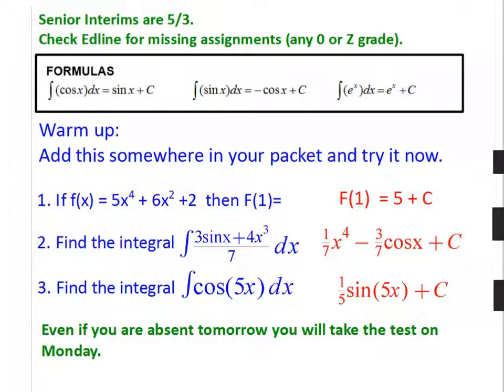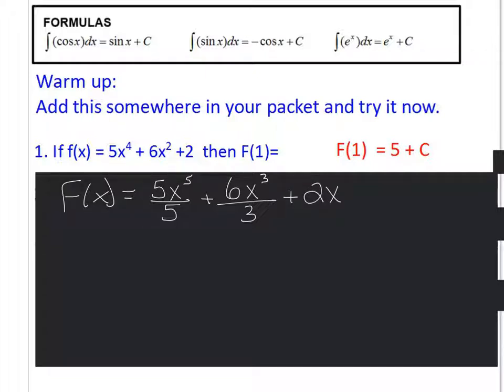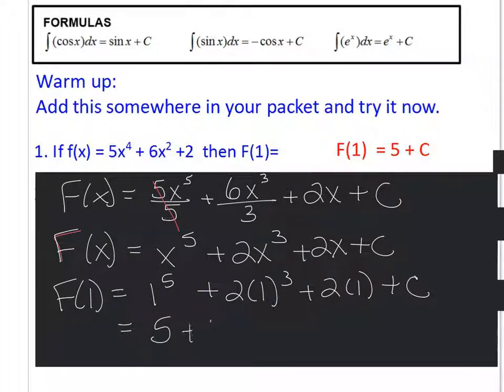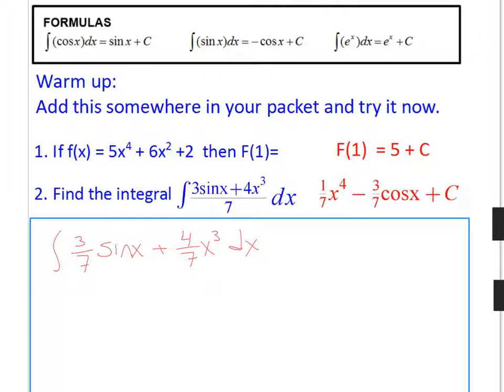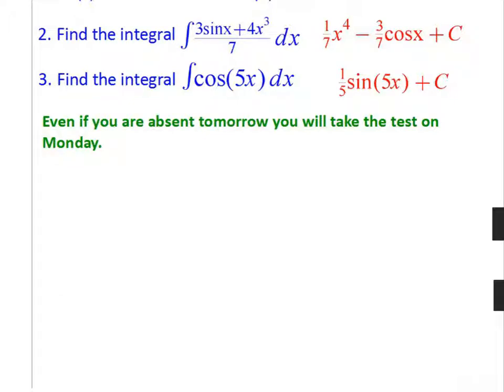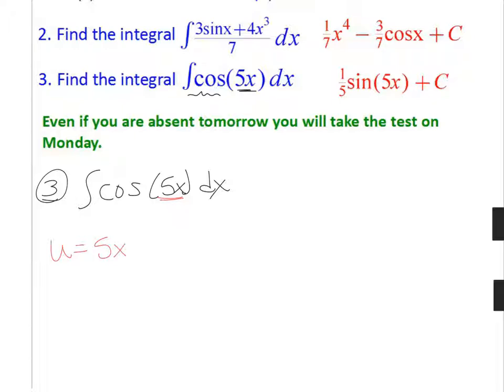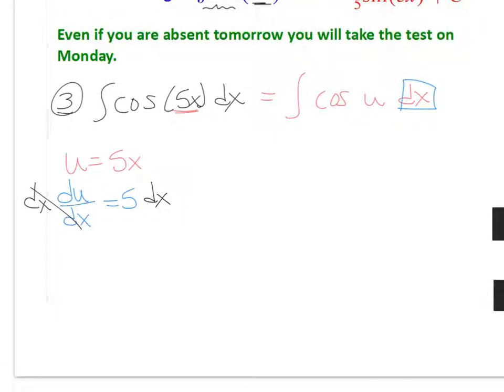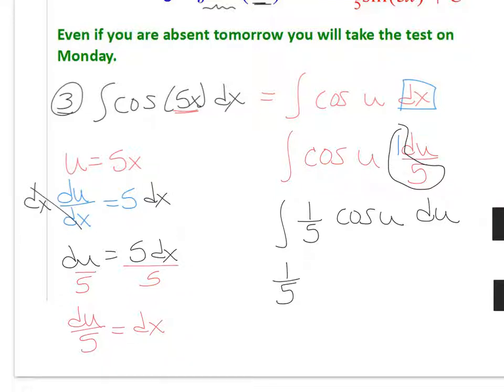Indefinite Integral Test Review Warm Up Day 1